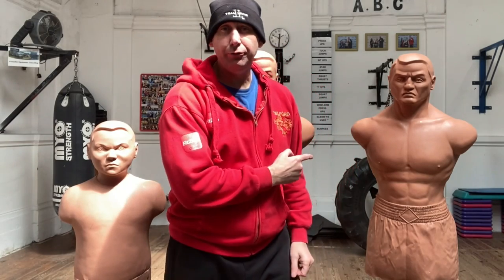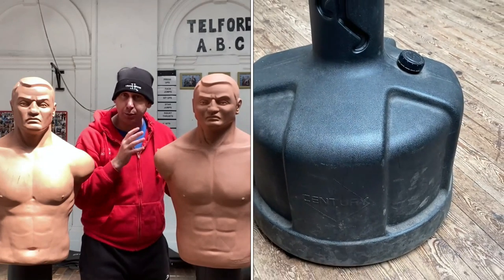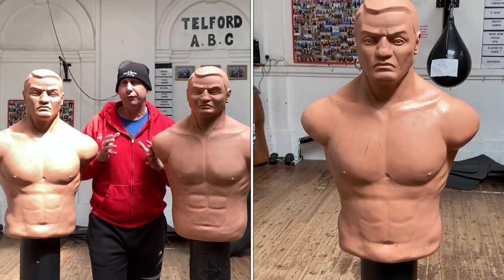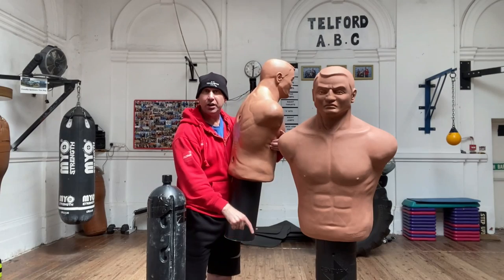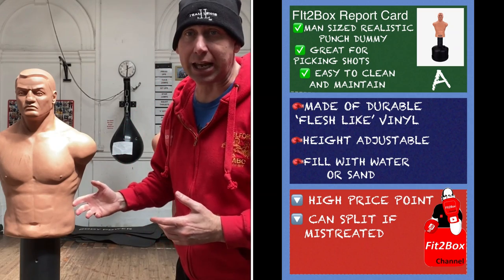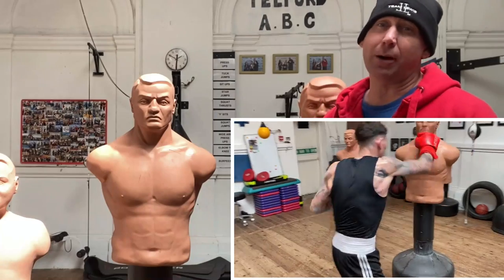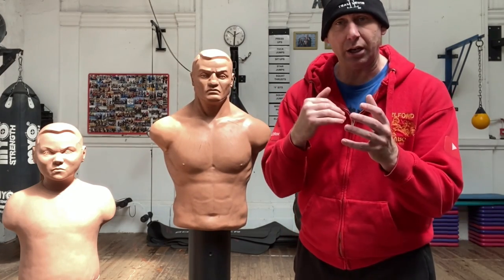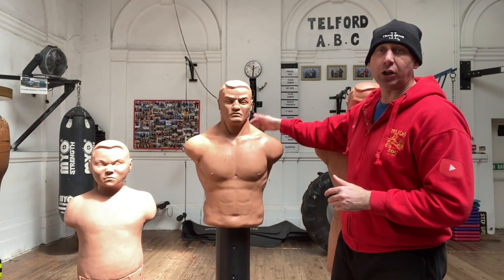Original Century BOB BOXING REVIEW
full review of the original century bob